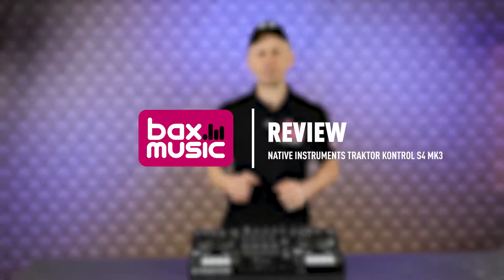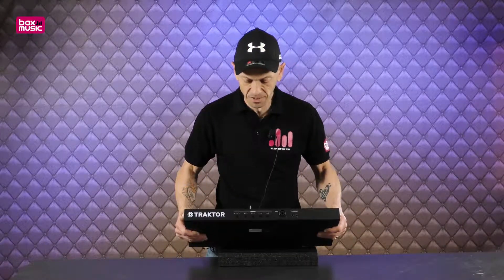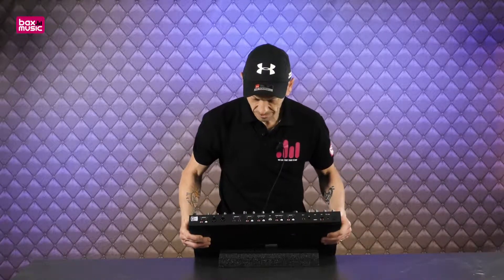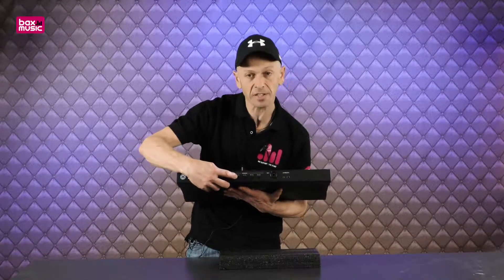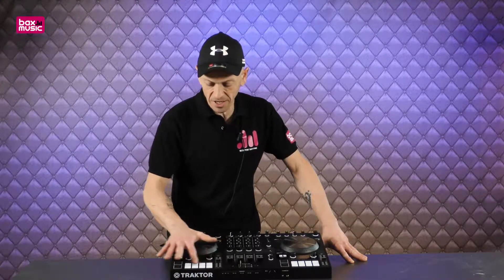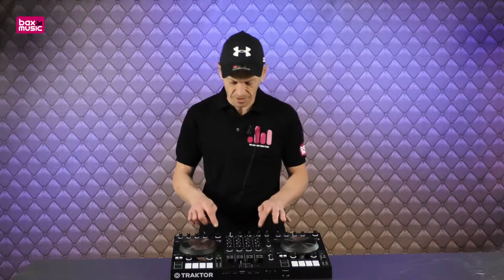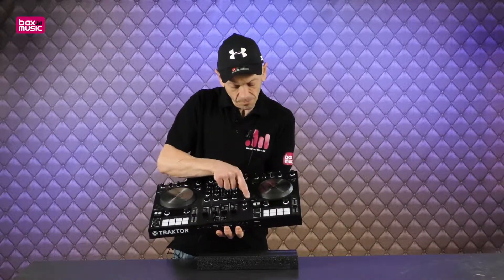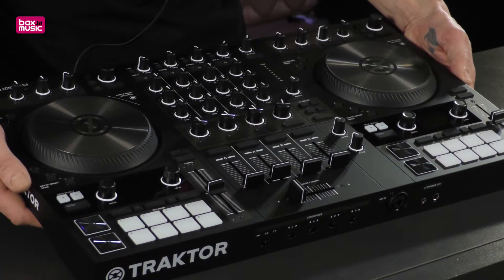Native Instruments Traktor Kontrol S4 MK3 - Review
The Native Instruments Traktor Kontrol S4 MK3 is a DJ controller with 4 decks and a 4-channel mixer. The S4 MK3 is the successor to one of the most popular DJ controllers out there. Check out the video!